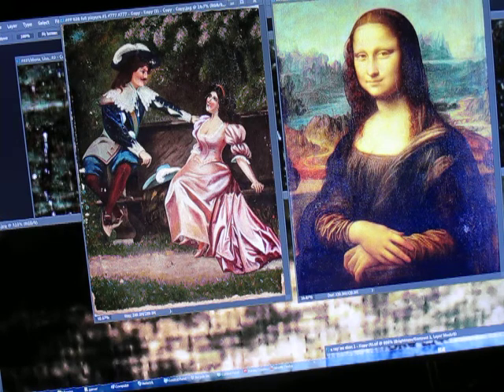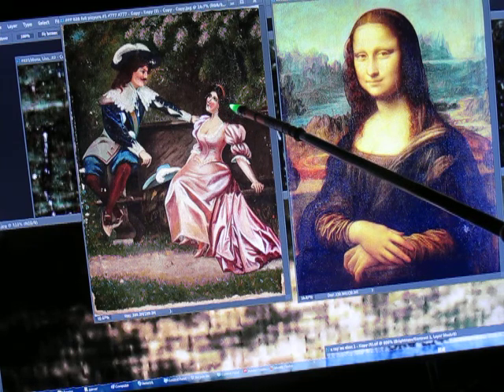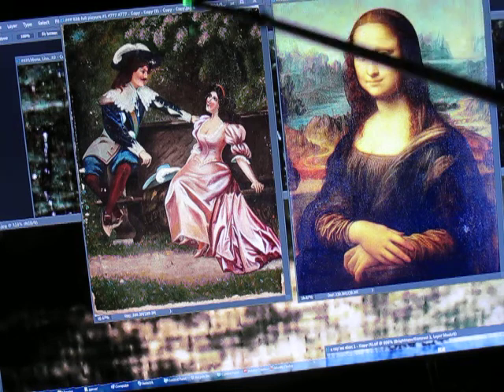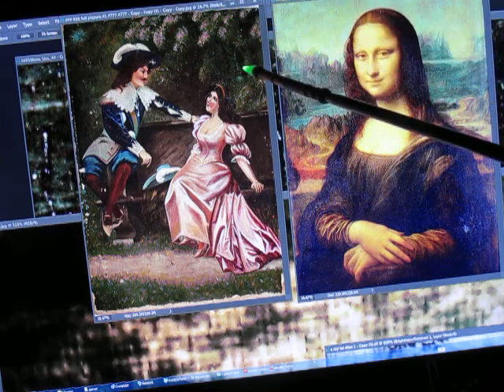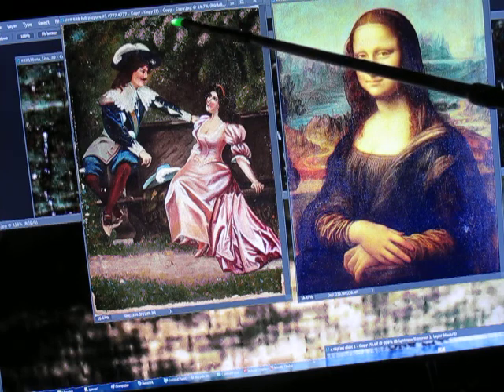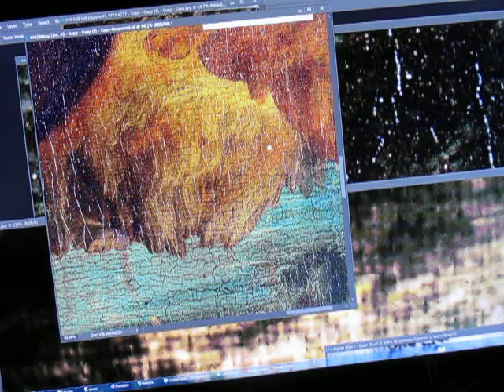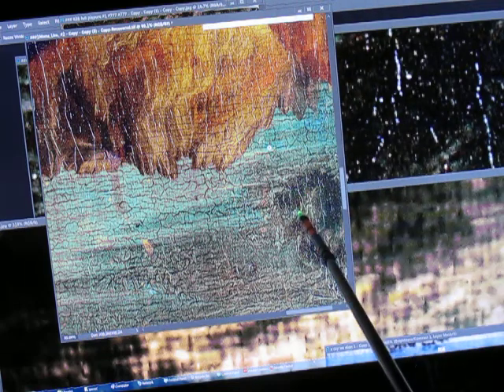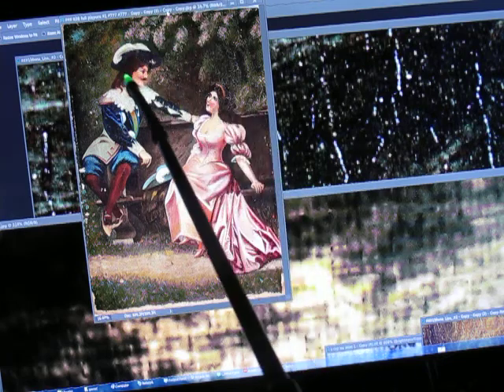MONALISA #144 MIDIONPASSION, LEONARDO DA VINCI PLAYING HIS GUITAR ,MONA LISA NEW LOST PAINT .